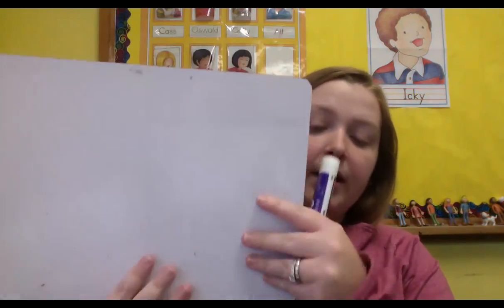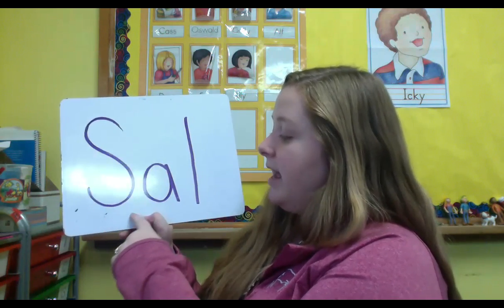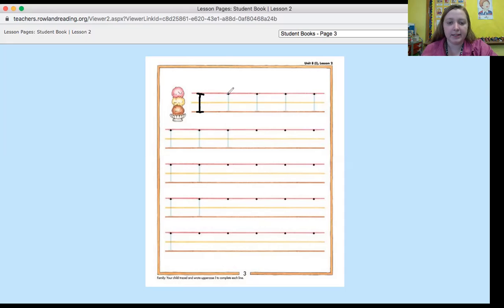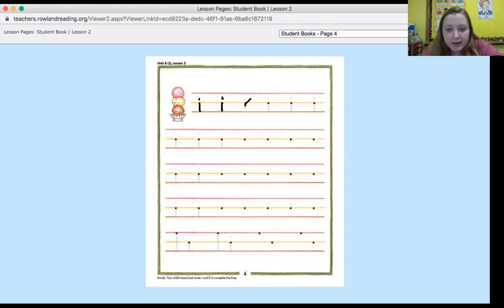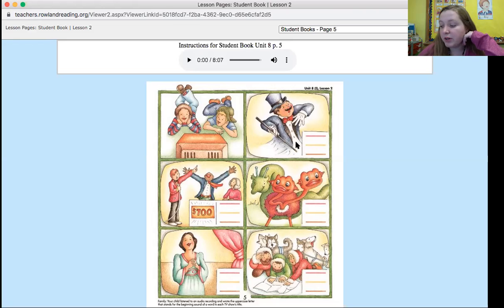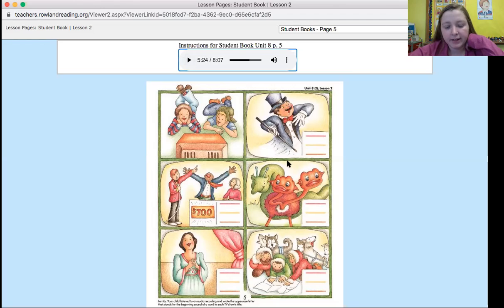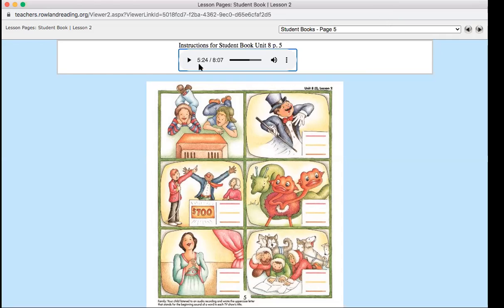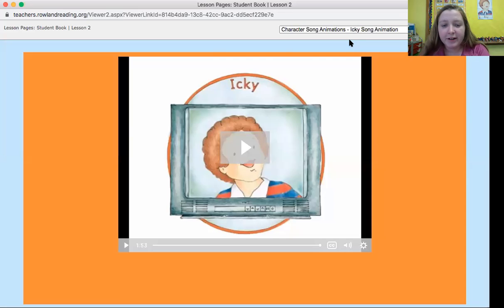Superkids Unit 8 Lesson 2